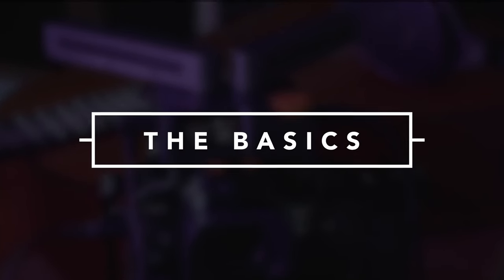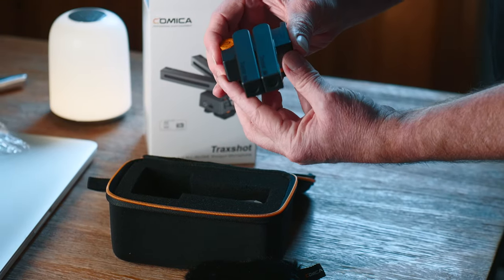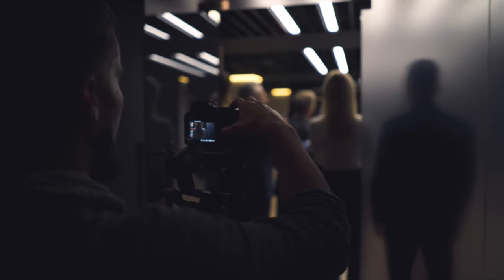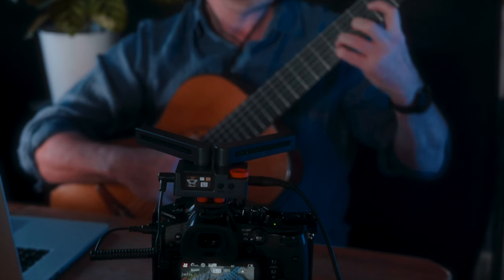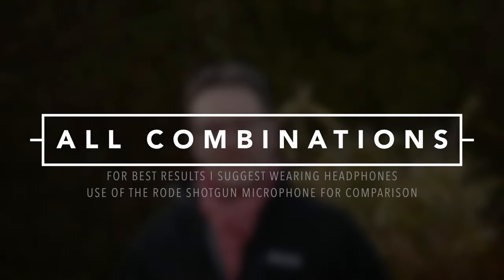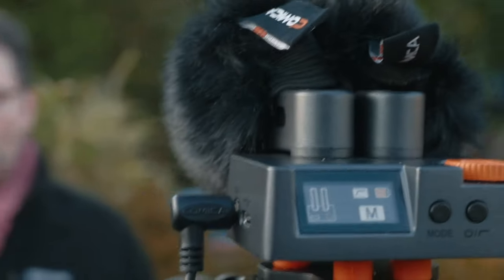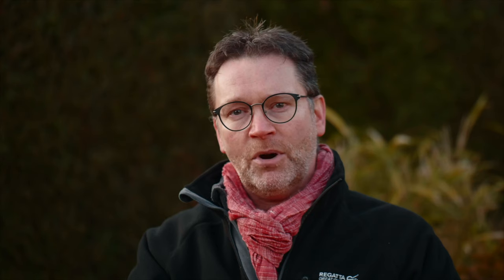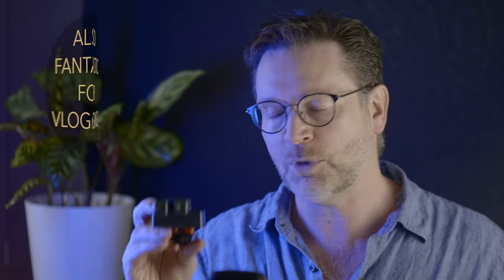Comica Traxshot STEREO Shotgun Microphone Review- Amazing NEW mic for your Camera or Mobile Phone.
This is my review of the new revolutionary designed Comic Traxshot Shotgun Microphone.

0:00 Opening credit
0:27 Introduction
1:19 The Basic description
2:14 The Unboxing
5:54 The Tests
7:31 All combinations tests
9:55 Summary
12:49 Credits

It would be lovely to have you join me on Instagram, Facebook & Twitter. My music and albums can be streamed on Spotify and iTunes.

Recommended Guitar and Studio Equipment on Amazon

Strings:
Microphones:
Beginner Guitars:
Recommended Amps:
Godin Guitars :

Adopting super-cardioid sound pick-up technology, COMICA camera microphone kit can capture the sound quickly and clearly while aiming at the sound source. Besides, it features with many other functions such as Real-time Monitoring, Stepless Gain Adjustment, Low Cutter Filter and special IPS Display.
Special designed with two microphone tubes, COMICA Traxshot shotgun microphone supports with four modes for you to choose(0° Mono Mode, Two-level Stereo Modes, including 30° Stereo Mode and 90° Stereo Mode), and 180° Bi-directional Mode, so you can switch its mode through changing the angle of the two microphone tubes so that to adapt to different recording scenes.
With it's Unique Shock-absorption Design, this video camera external mic can shock absorption from all directions effectively, bringing you better using experience. Besides, Special Internal Windproof Design and High-density Wind Muff also reduce the wind noise greatly.
Built-in rechargeable Lithium battery, this vlogging shotgun microphone can support long working time up to 20h and charging over and over again. What's more, it supports to upgrade system, which the upgrade file can be transmitted via USB-C interface, easy and convenient to operate.
Equipped with 3.5mm TRS-TRS and TRS-TRRS output cables, COMICA Traxshot interview microphone for camera is widely compatibe with Google, LG Smartphones, Nikon Panasonic DSLR Cameras, Camcorders, Laptop and etc. Perfect for Live Stream, Youtube/Vlogs/Tik Tok/Podcast Video Recording, Live Music, Party, Travel and etc.